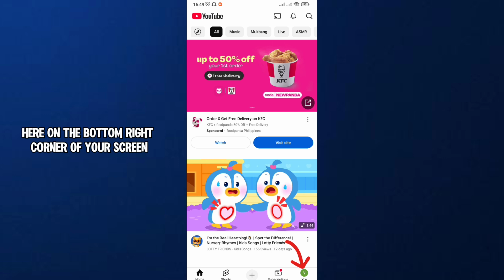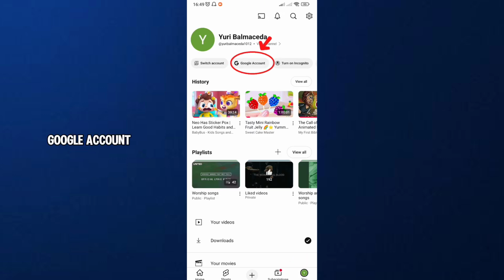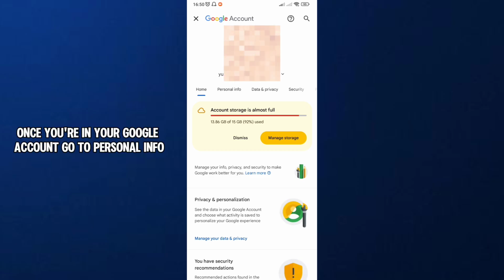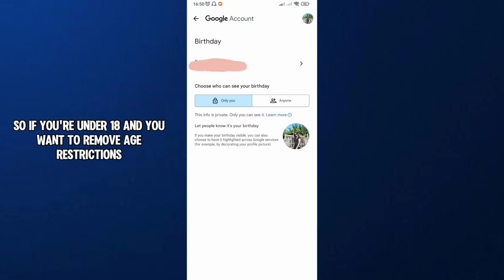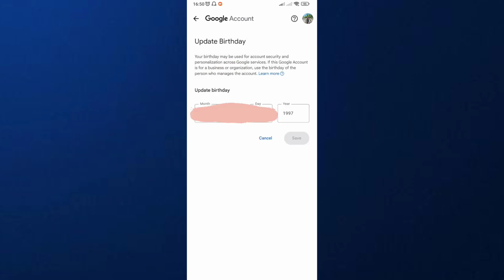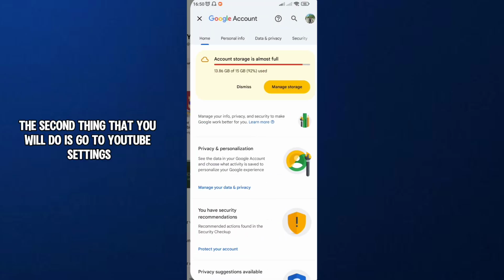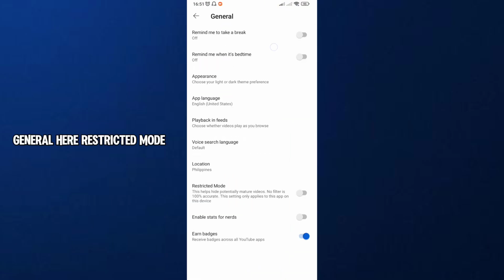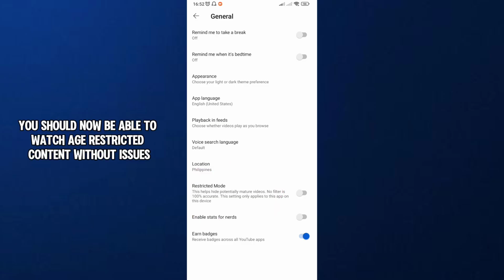How To Remove Age Restriction On YouTube App (UPDATED WAY) | Turn Off Age Restriction On YouTube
Tired of age-restricted videos on the YouTube app? In this updated 2025 tutorial, we show you how to remove age restriction settings on the YouTube app for Android and iPhone. Whether you're signed into a restricted account or accidentally enabled restricted mode, this step-by-step guide helps you unlock full access to all YouTube content.

🔓 Includes how to turn off Restricted Mode, update your Google account birthdate, and verify your age if needed.

📲 Works for mobile app users and links to browser steps if required.